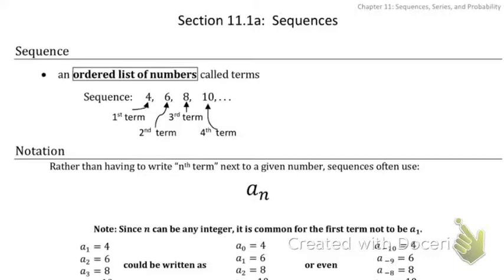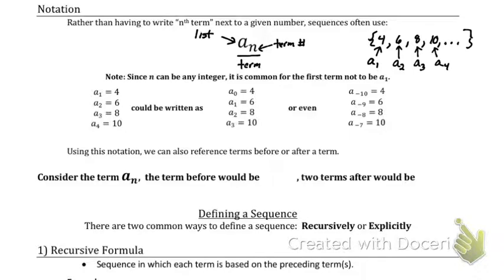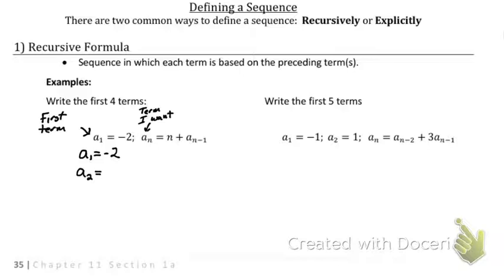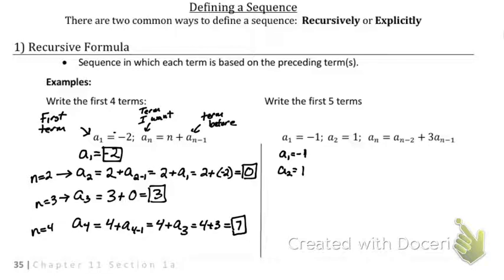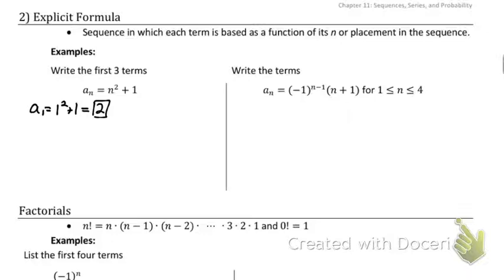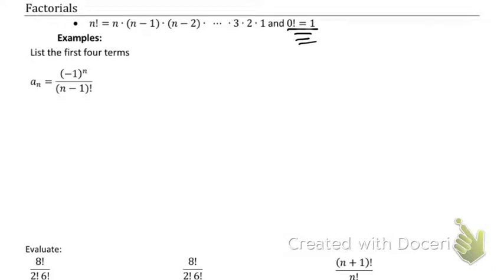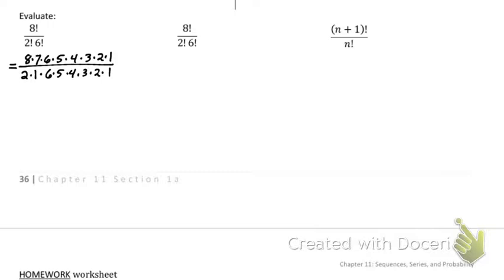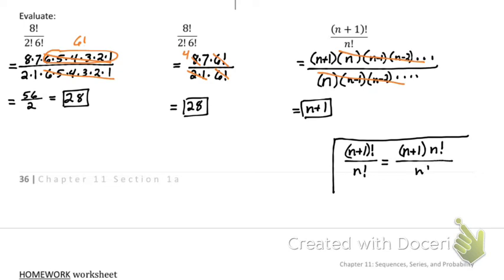Pabian Precalc 11 1a